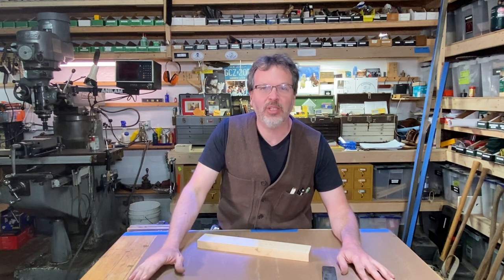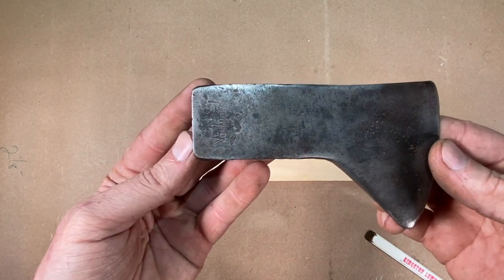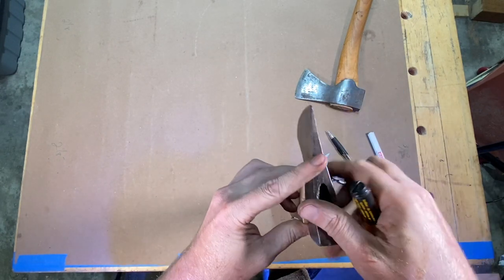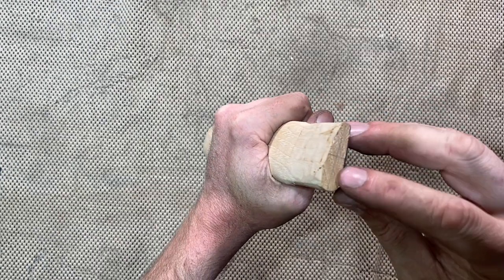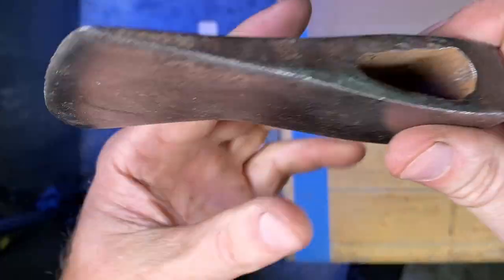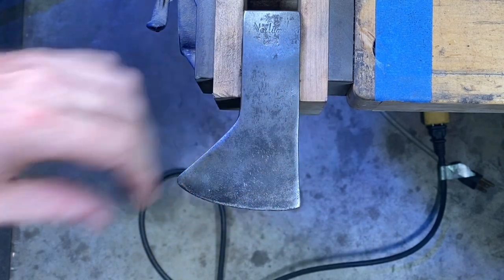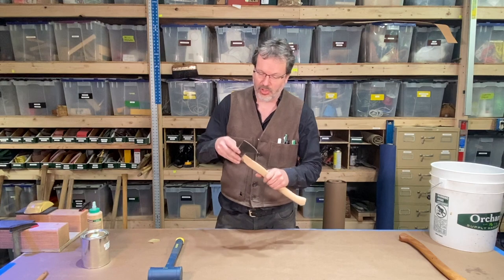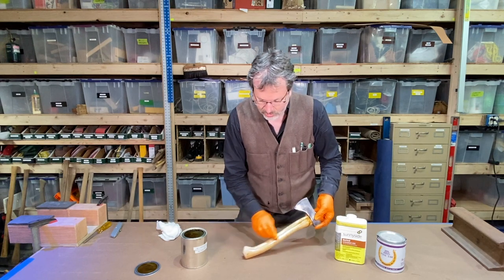Old Hatchet New Handle - Norlund / Hudson Bay Axe Restoration With Custom Hickory Handle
I restore an old Norlund / Hudson Bay hatchet by cleaning it up and putting on a new hickory handle that I make from scratch. I hope you enjoy this video.

Jon